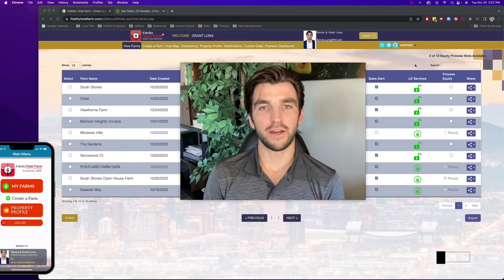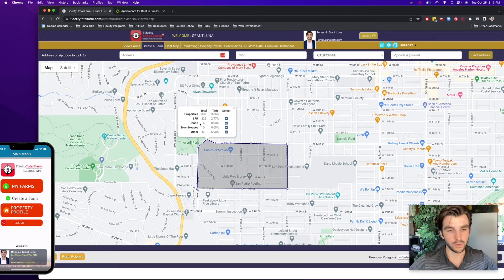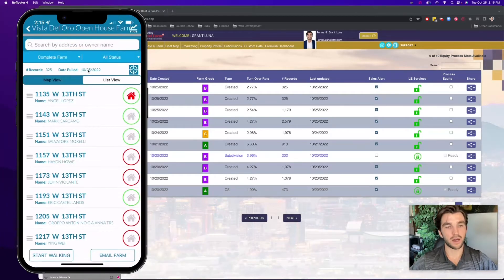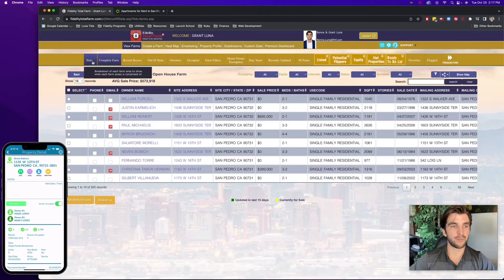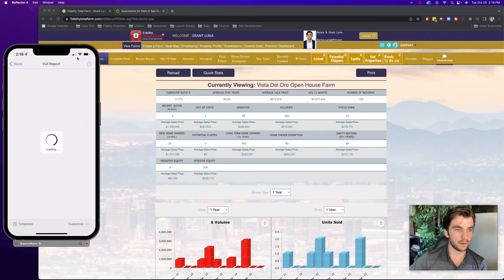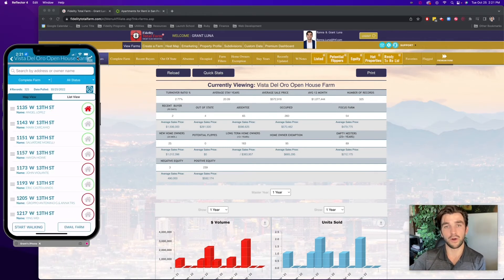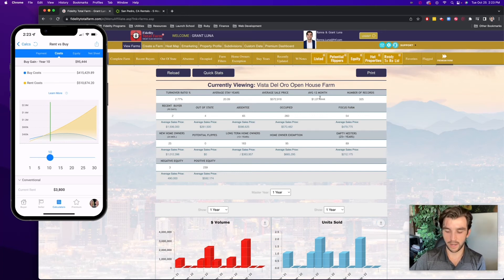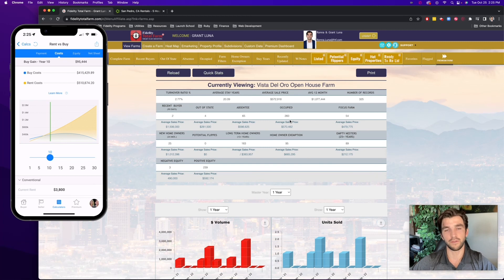Level up your door knocking with these 2 FREE apps!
0:00 Introduction
0:26 Example Set-Up
0:49 Creating a door knocking farm
2:32 Fidelity Total Farm phone app intro
3:05 Fidelity Total Farm phone app features
4:31 Fidelity Agent One use cases
4:55 Fidelity Agent One Seller Net Sheets
9:03 Fidelity Agent One Rent vs. Buy Calculators
12:50 Conclusion